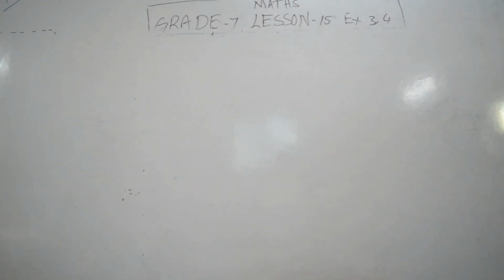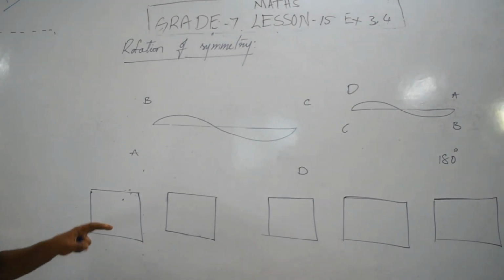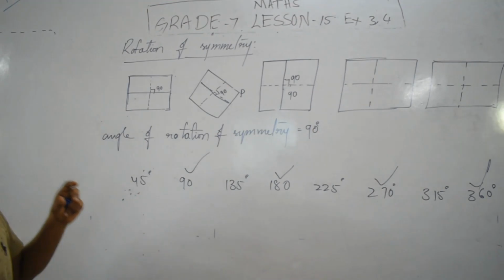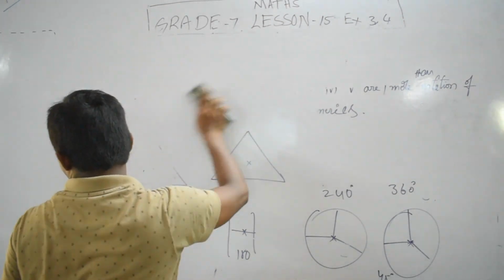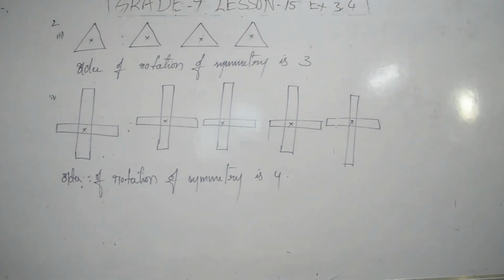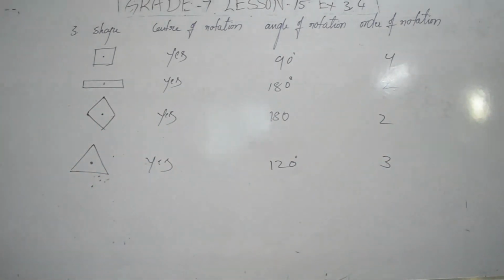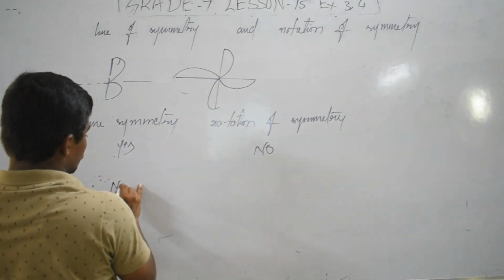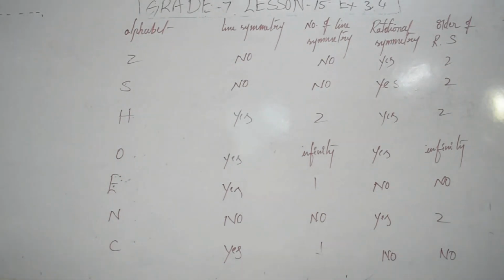7.15.3&4_Grade 7 Maths Lesson 15 Exercise 3 & 4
7.15.3&4_Grade 7 Maths Lesson 15 Exercise 3 & 4